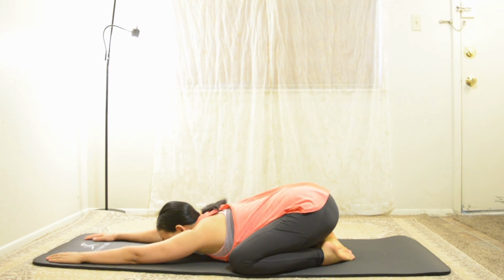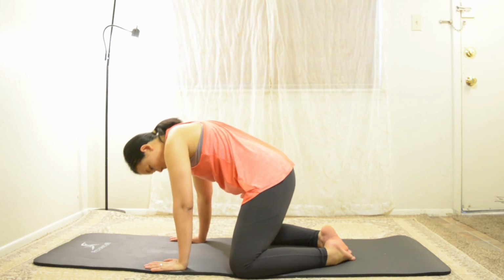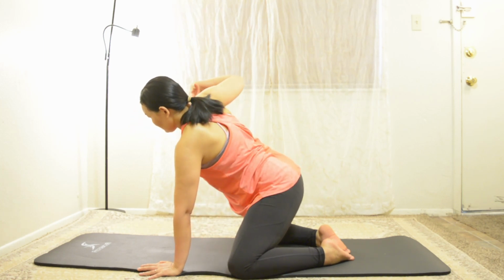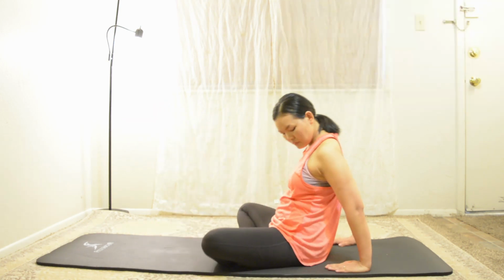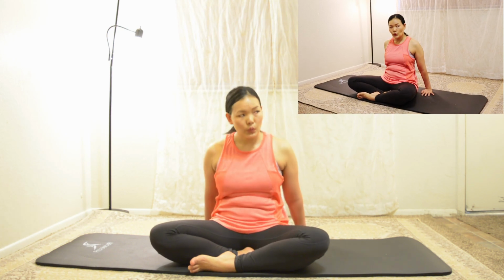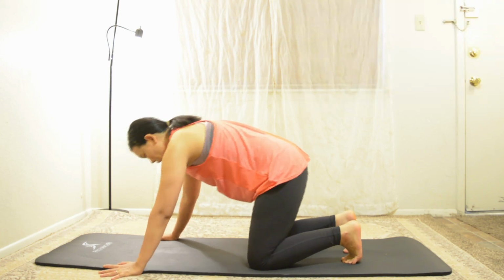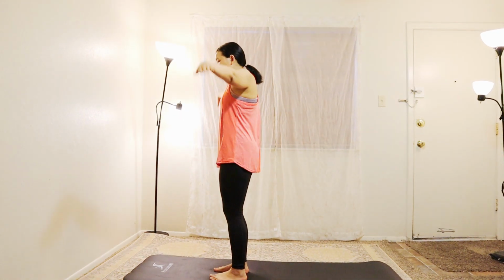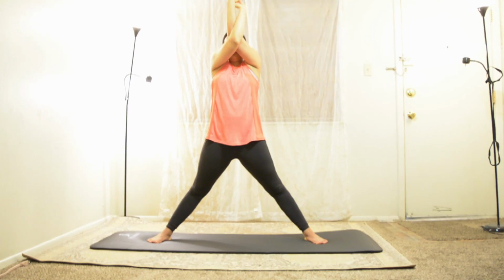Postnatal Yoga for Strength and Flexibility | Postpartum Yoga | Paru Yoga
Postnatal Yoga for Strength and flexibility

The yoga poses shown in this video helps any new moms to regain strength and flexibility, and mindfulness after the birth of their precious one. Take it slow and steady, and follow the yoga poses from the video.

Once you’re cleared for yoga/exercise following childbirth, these yoga poses will be a great way to build strength, improve posture, increase energy levels, and reduce symptoms of postpartum depression.

Adding these postpartum yoga poses, shown in the video, to your weekly routine also helps the recovery process when it comes to a weakened pelvic floor, tight hips, sore shoulders or neck, lack of endurance, and over-stretched abdominal muscles.

Postnatal yoga
Postpartum yoga
Women's health
Yoga after childbirth

- Paru Yoga
- Yoga with Paru
- Be Healthy and Happy
- Yoga Nepal
- Nepali yoga
- Nepali yogini

Please consult your doctor or your medical provider before starting any yoga or exercises.